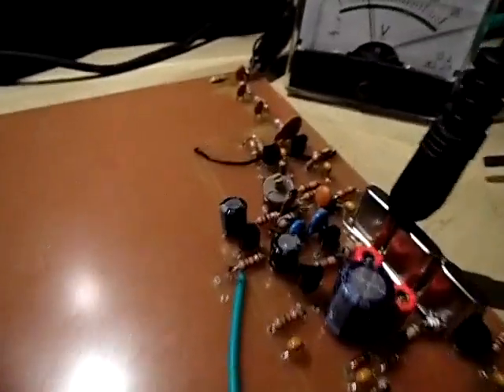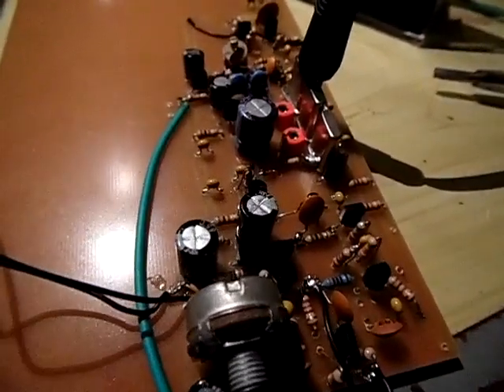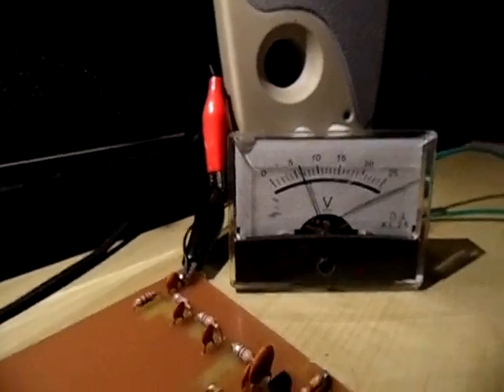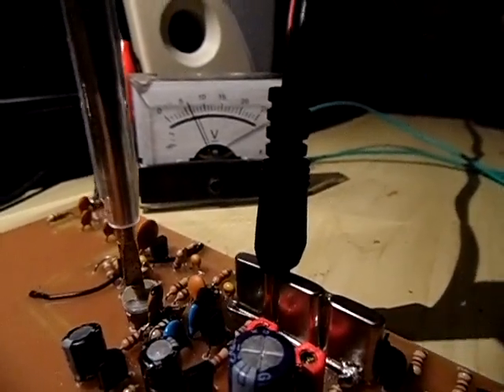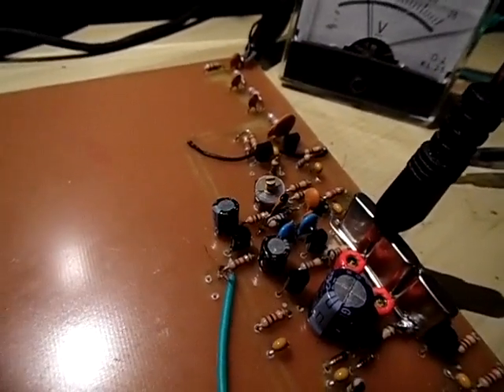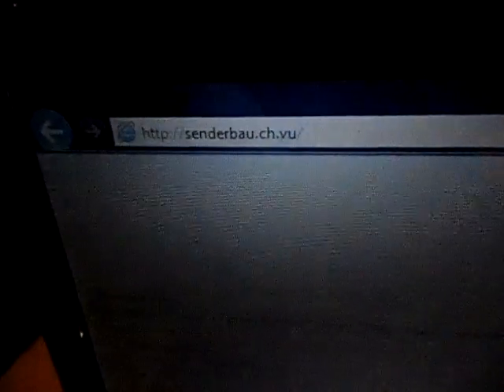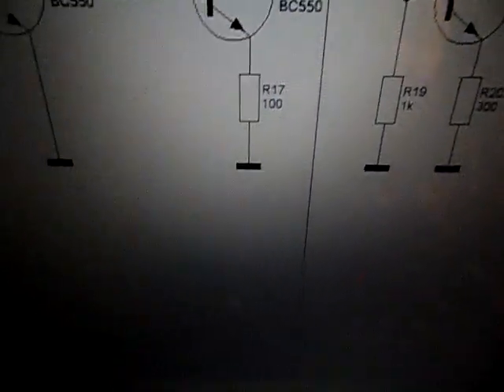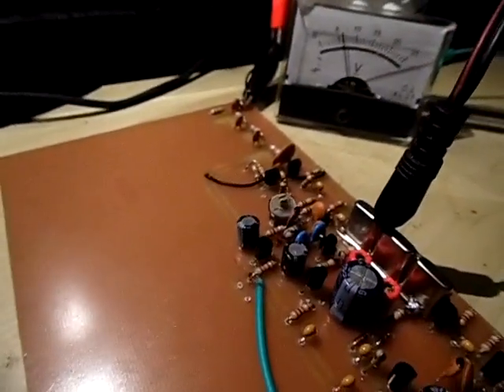AM Radio - Mittelwellenradio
Ab ca. der Hälfte Deutsch.